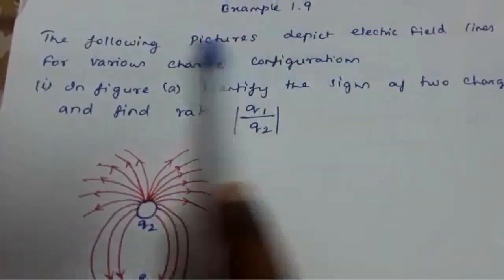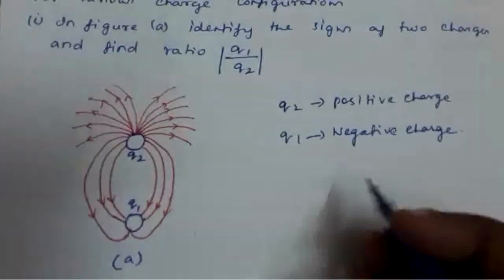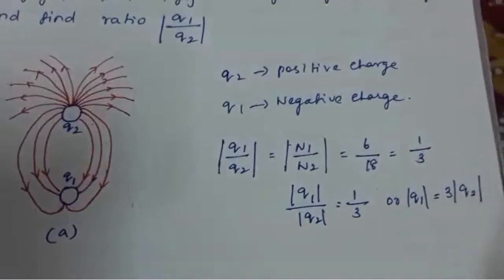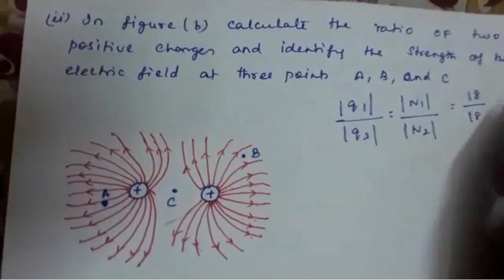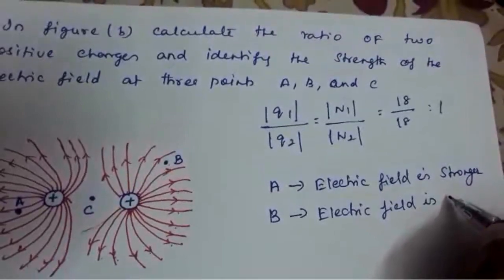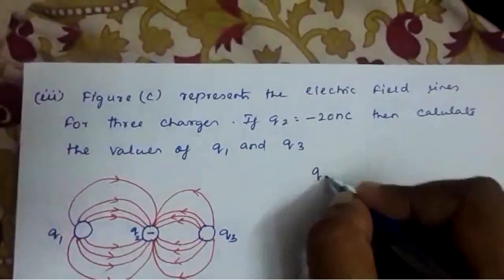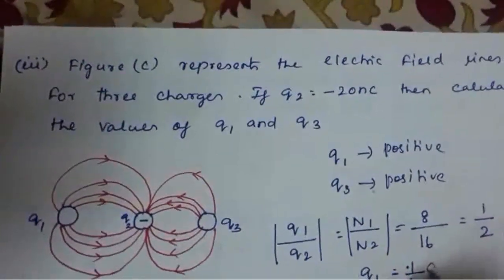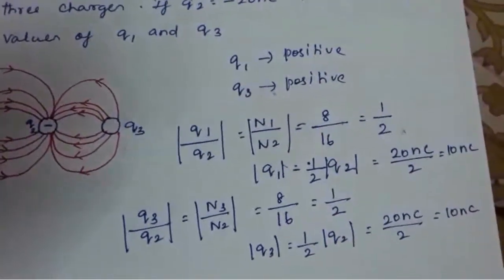STANDARD Xll - ELECTROSTATICS - EXAMPLE 1.9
(i) In figure (a) identify the signs of two charges and find the ratio q1/q2
(ii) In figure (b), calculate the ratio of two positive charges and identify the
strength of the electric field at three points A, B, and C
(iii) Figure (c) represents the electric field lines for three charges. If q2
 = -20 nC, then calculate the values of q1 and q3